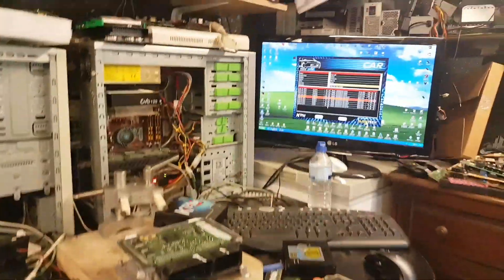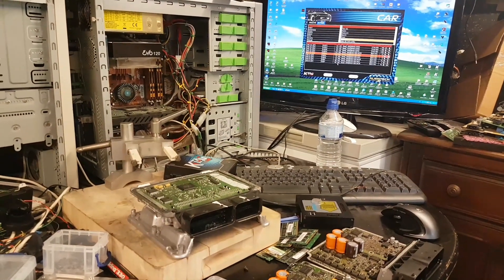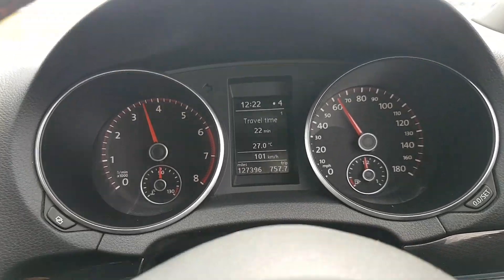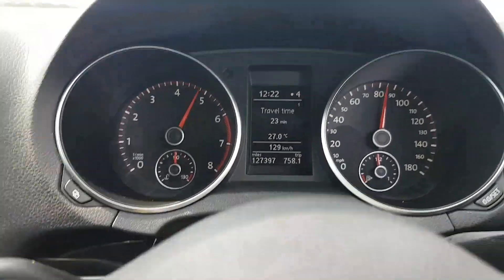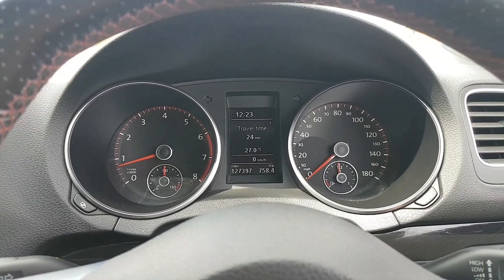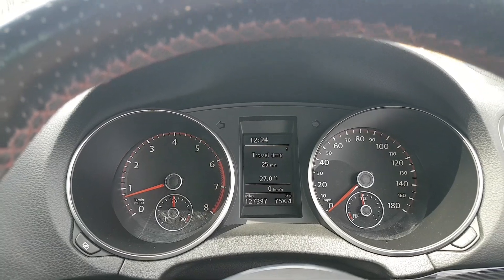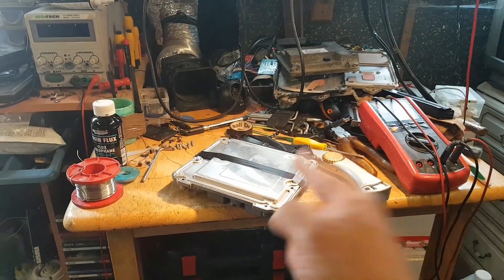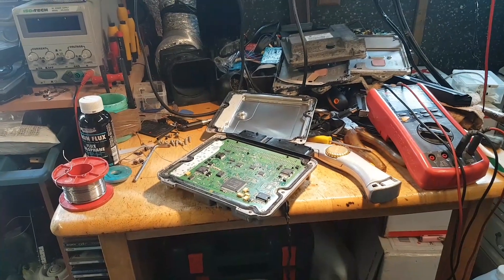Golf GTI MK6 ecu remap... Bosch MED17.5 read and write with K-tag.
Hi

Was not planning to record this one at all... after requested to do it, this was the best I could put together...

So, the car, VW Golf GTI MK5, to be remapped...
My job... remove, open, read, write, test, seal and assemble everything again...
ECUTECH, tuned the file...